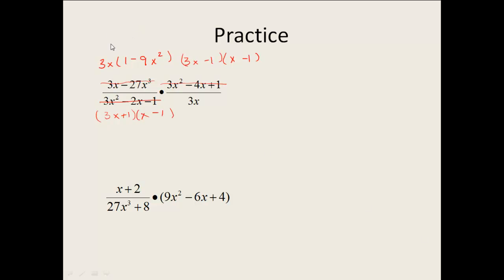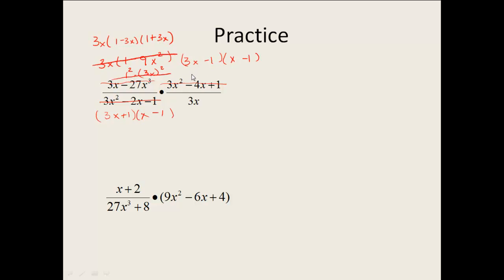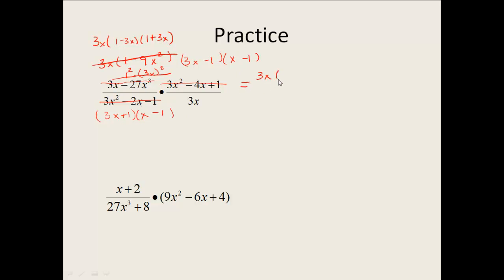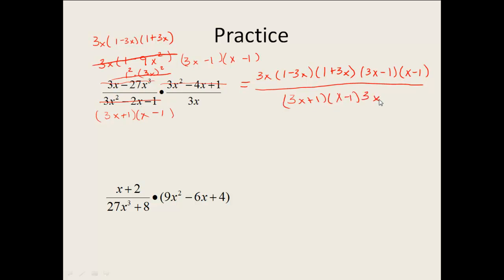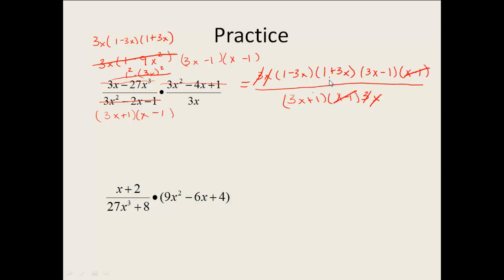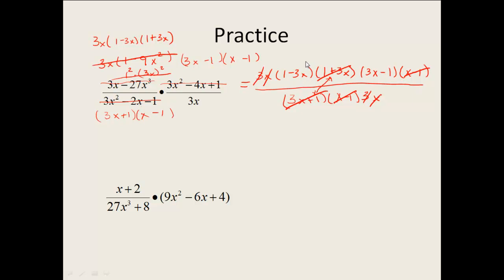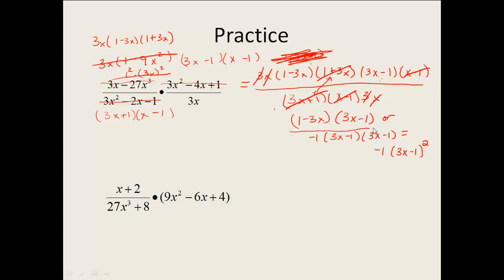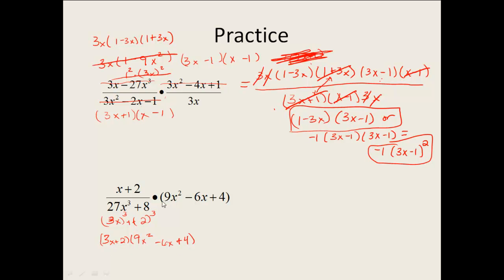Reduce and Multiply Rational Expressions (part 2 of 2)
2 examples of multiplying and reducing rational expressions